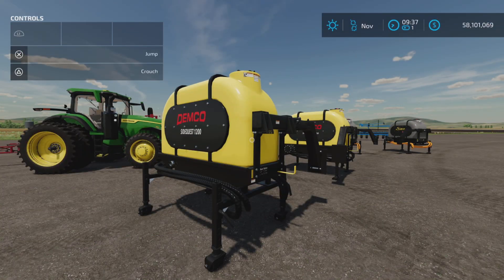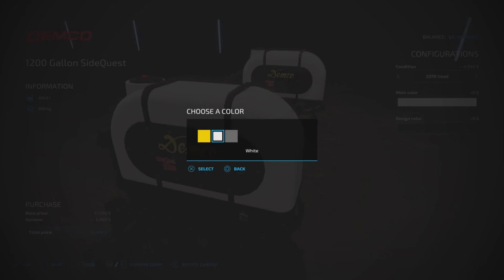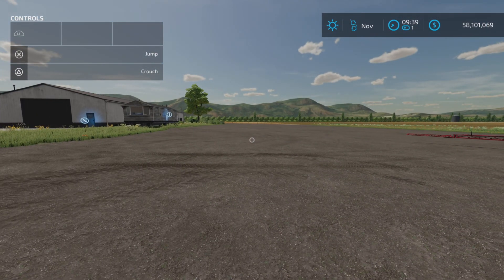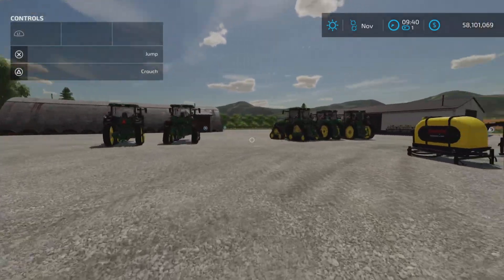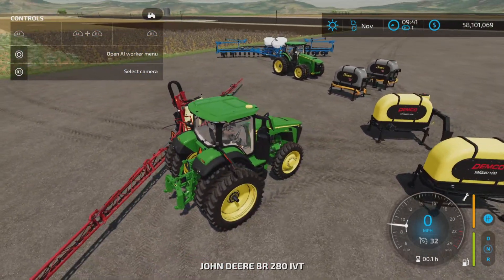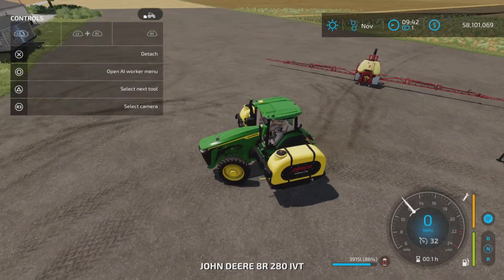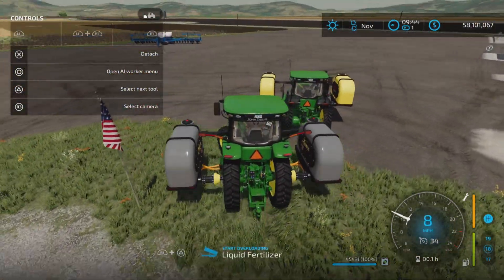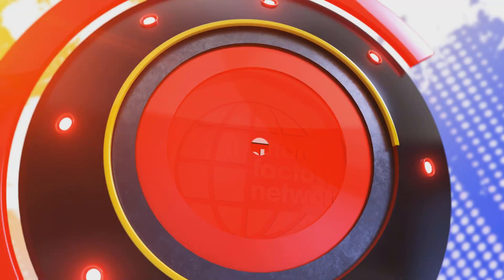Demco 1200 Gallon SideQuest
By: Custom Modding

John Deere 8R Series
By: Custom Modding